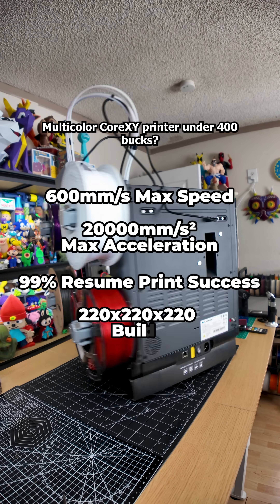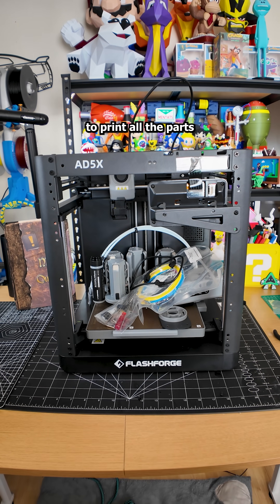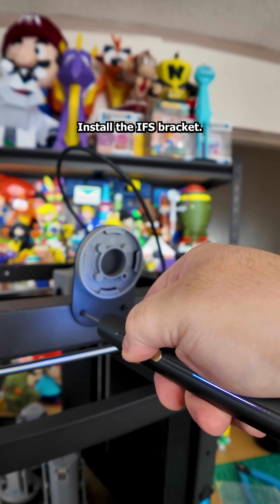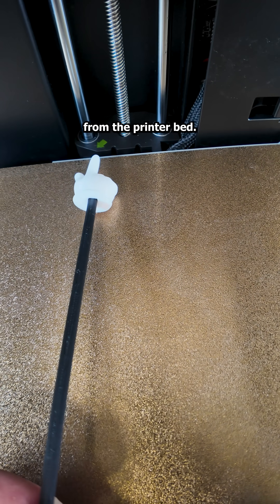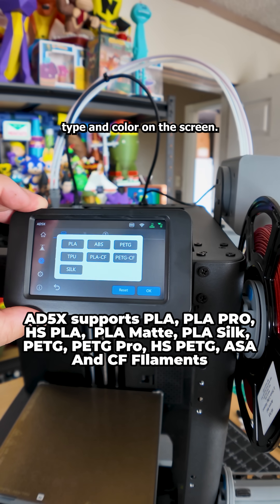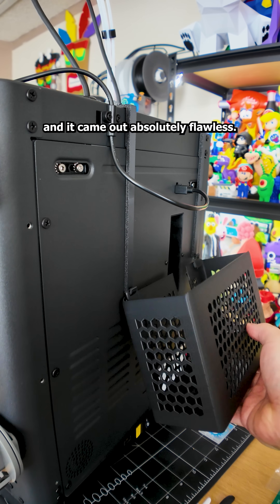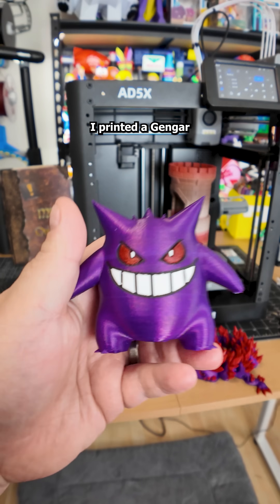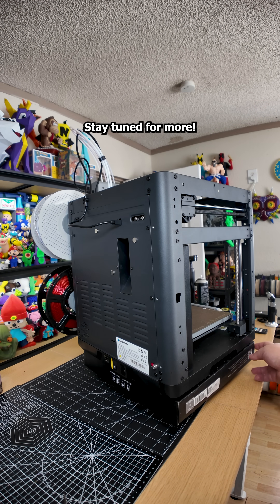$399 Multicolor Printer! - Flashforge AD5X - First Impressions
I will keep testing and posting all my findings with the printer. Drop your questions and suggestions in the comments.

Thank you @flashforge3d for sending me the printer. They did supply the printer to me free of charge in exchange for an honest review and opinion. I was given full creative freedom and all opinions are my own.